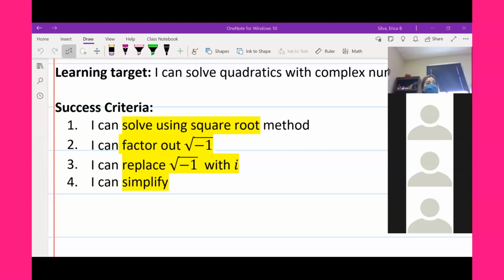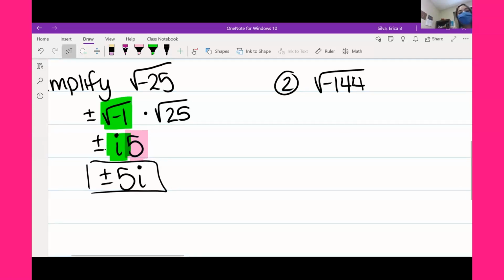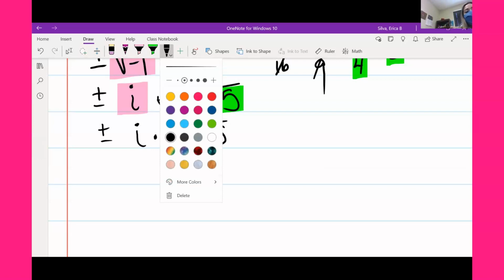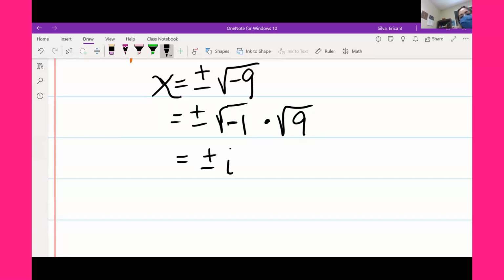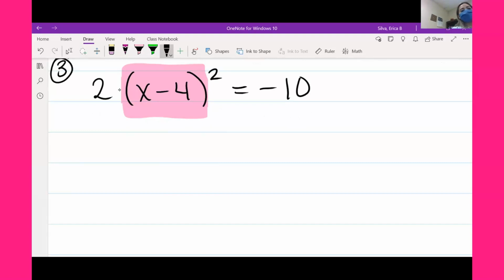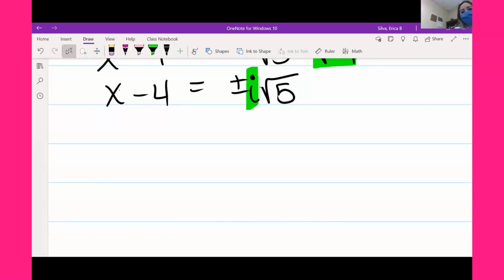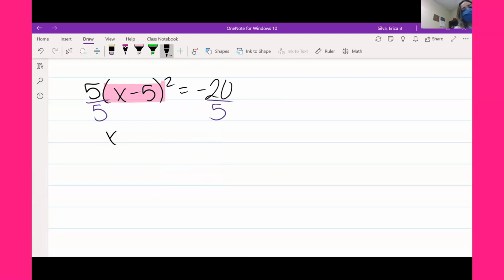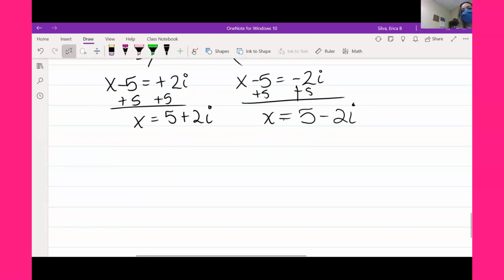Solving with Complex